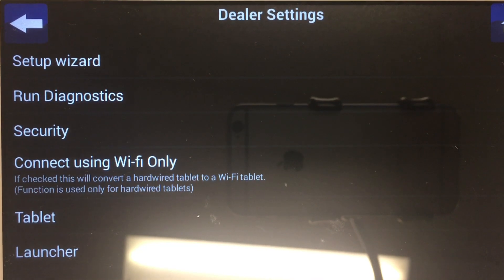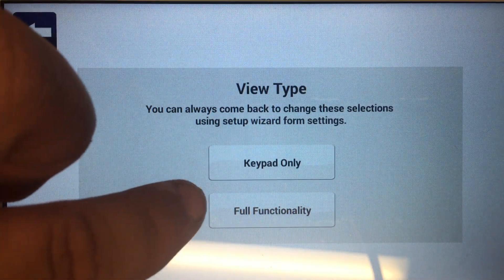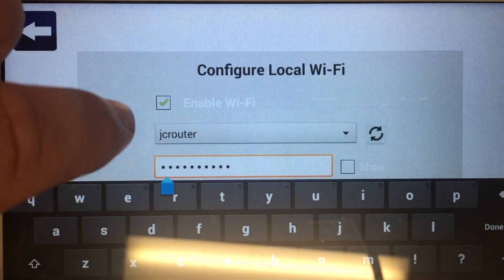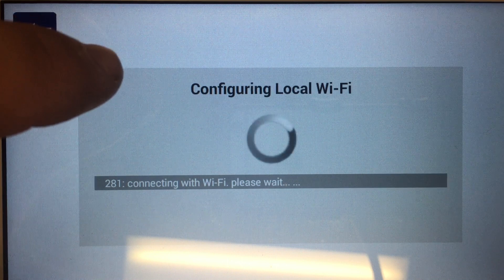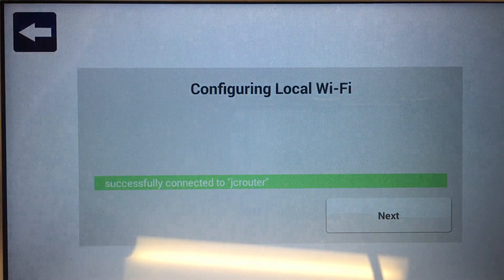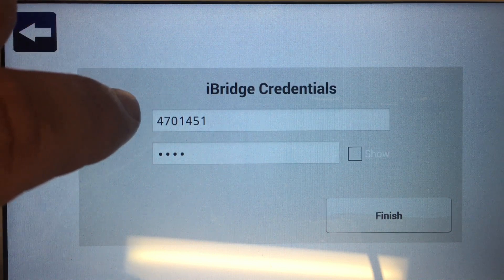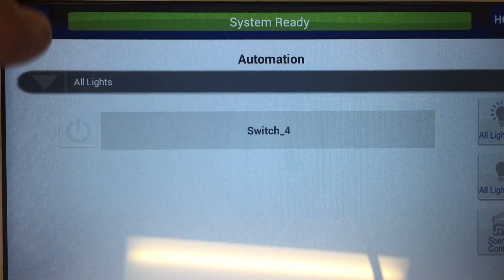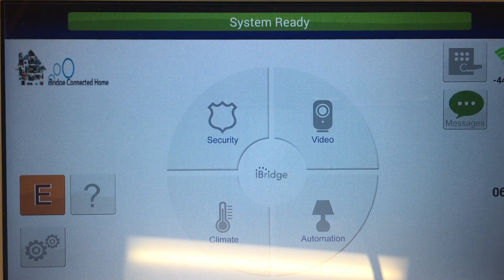Using the NAPCO iBridge IBR-TOUCH and IBR-TOUCH-WL Setup Wizard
How to use the NAPCO iBridge IBR-TOUCH and IBR-TOUCH-WL Setup Wizard